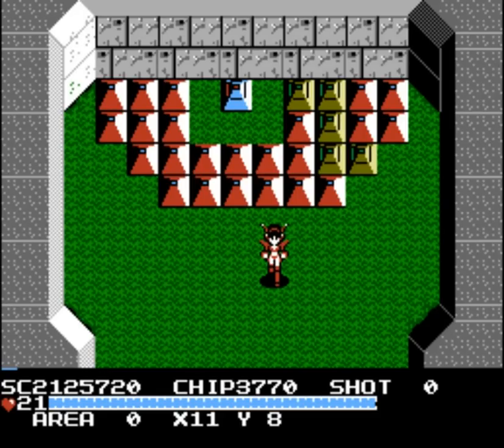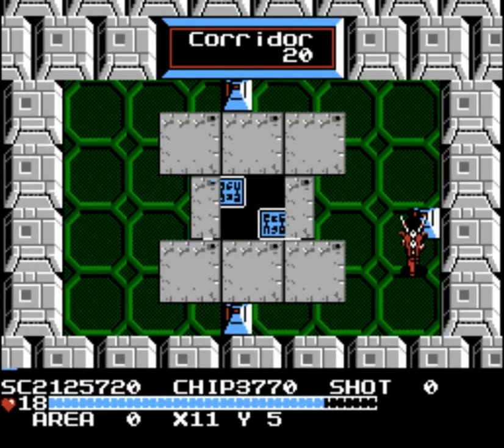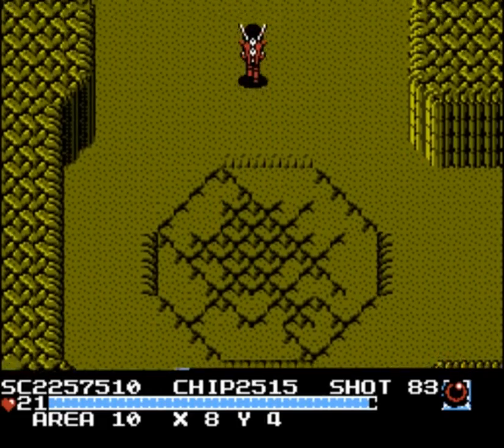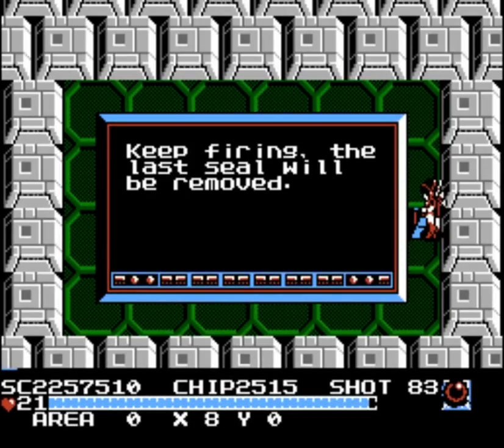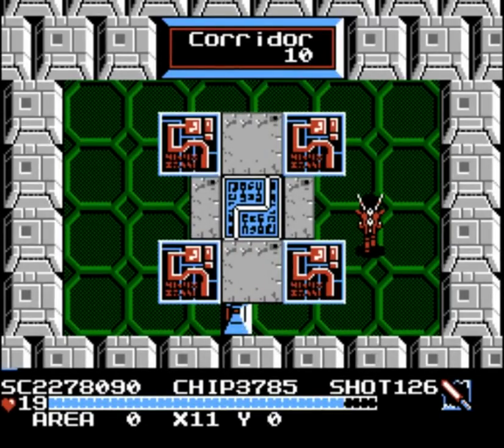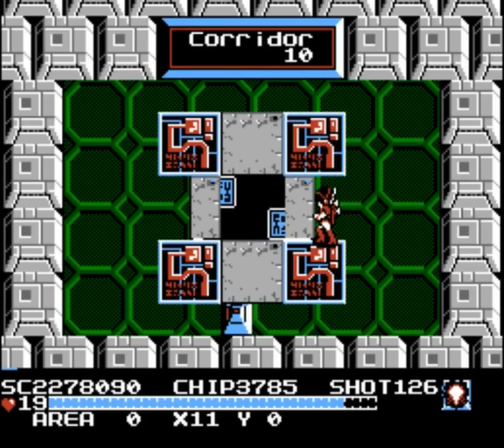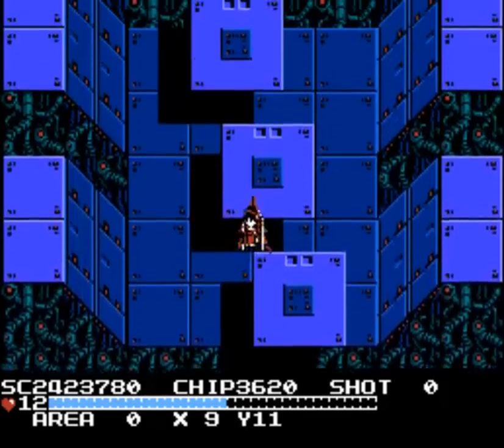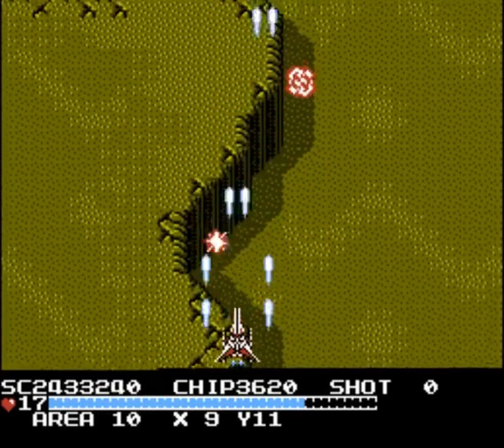Let's Play The Guardian Legend - Area 10 and Finale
It's high time we finished this little adventure.